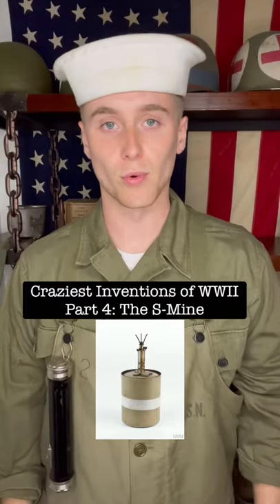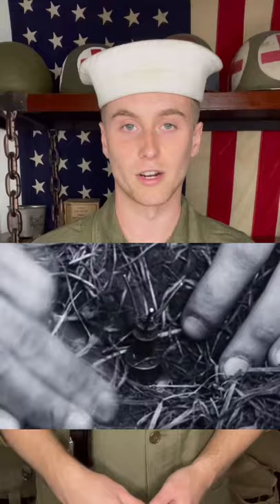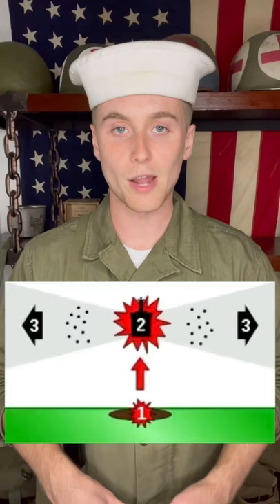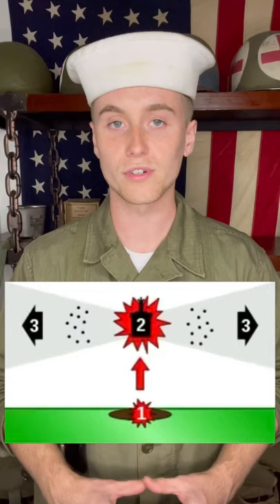Craziest Inventions of WWII Part 4. The terrifying S-Mine